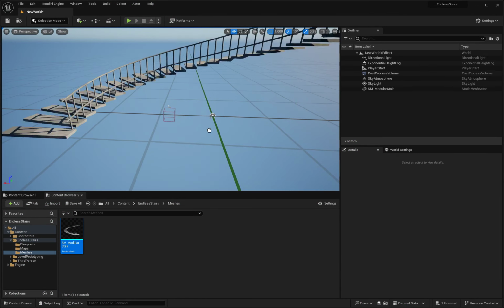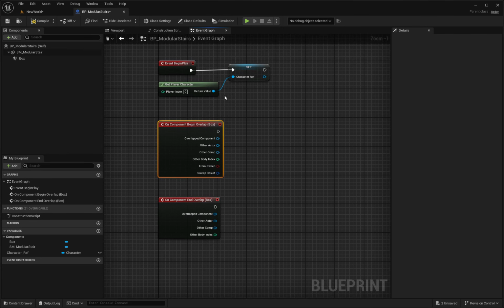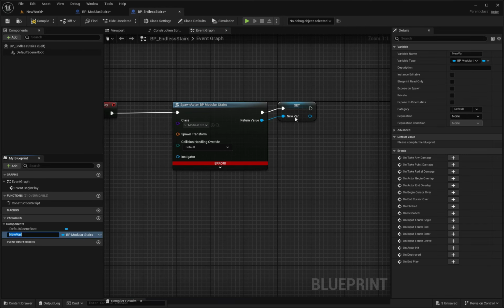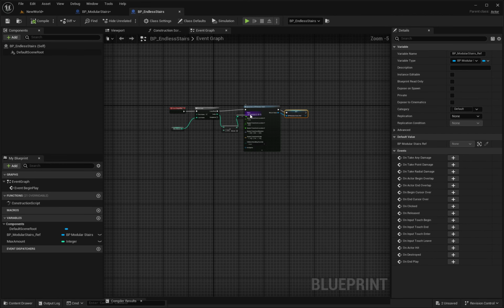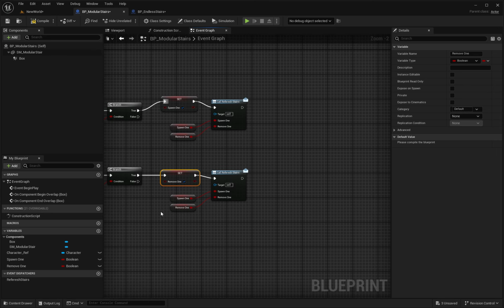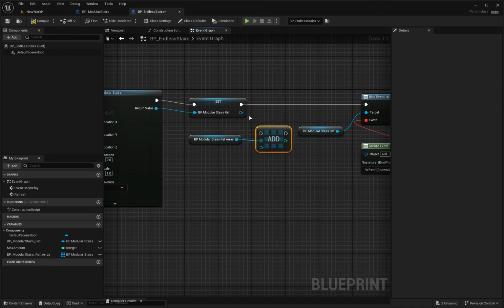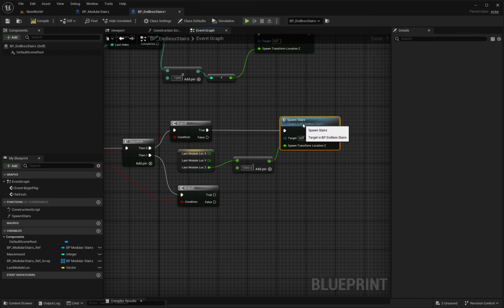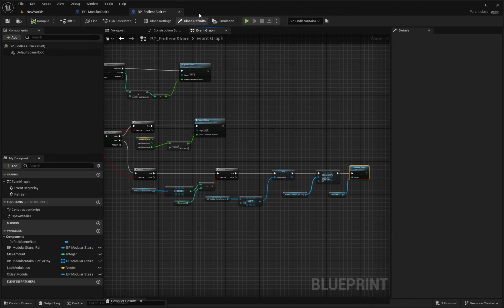UE5: Endless Spiral Staircase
Unreal 5.3

I made this endless looping staircase for a project I'm developing with a friend. I'm sharing it in case anyone finds it useful. This approach should work as well for modular structures like tunnels, roads, or any scenario requiring seamless repetition.

**If you are using the default third-person template level,
remember to adjust the Kill Z value in the world settings to prevent unexpected character elimination**